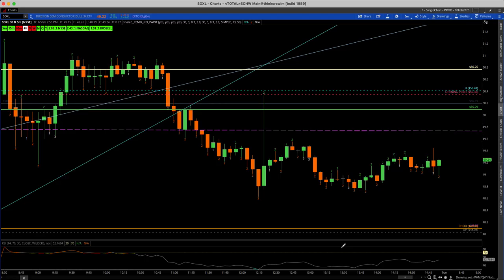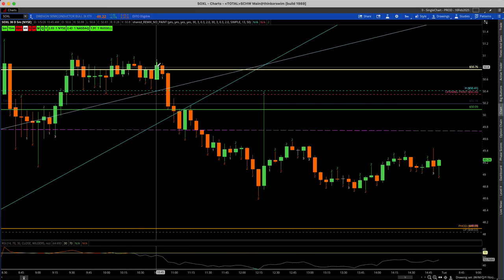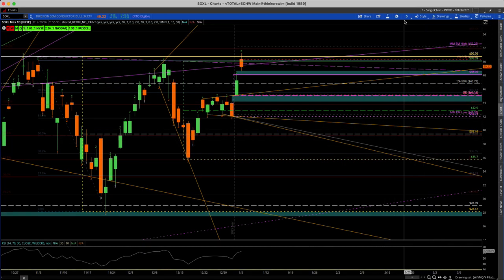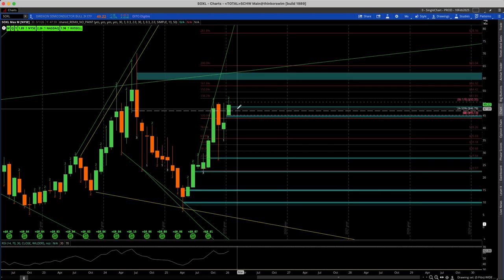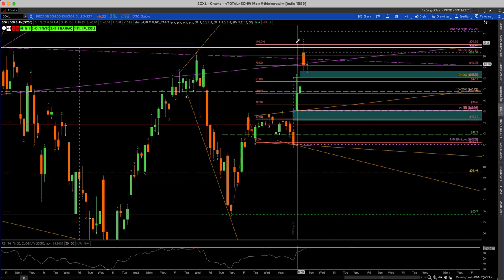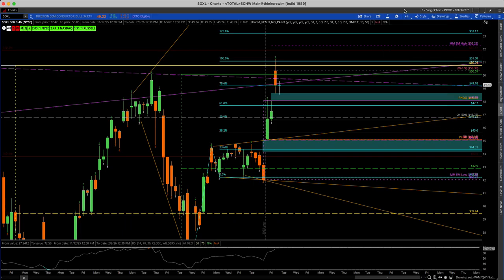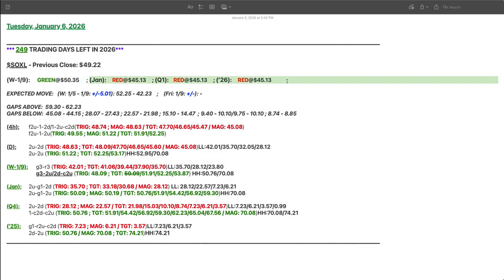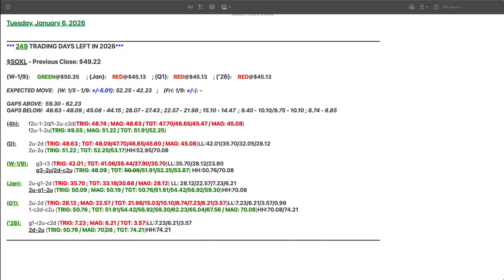How To Make Money EVERY DAY with SOXL! | Semiconductors | QQQ SPY | TRIGGERS & TARGETS for Jan 6th